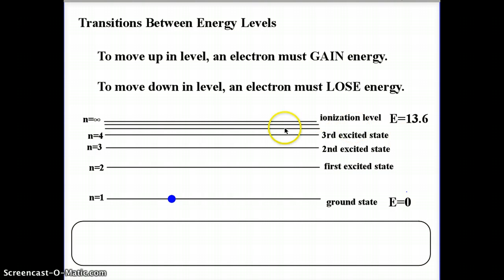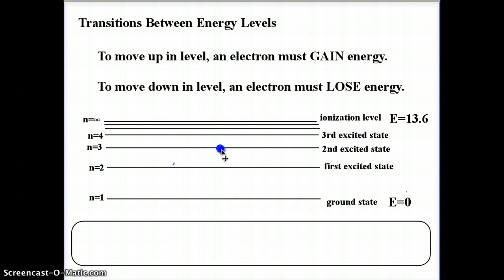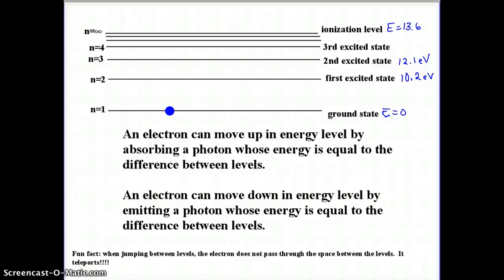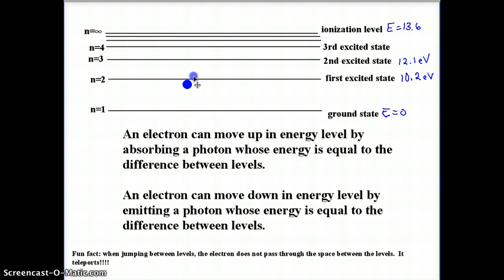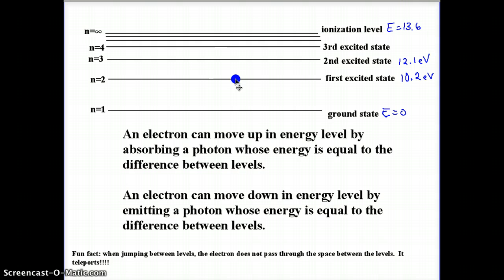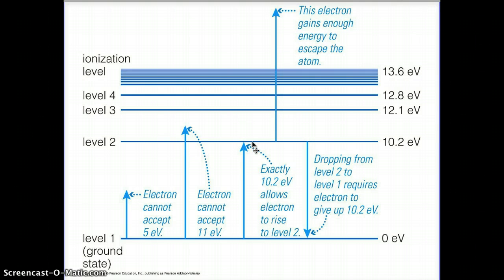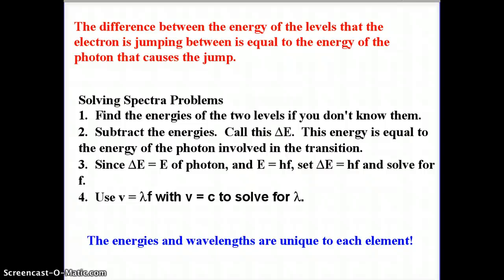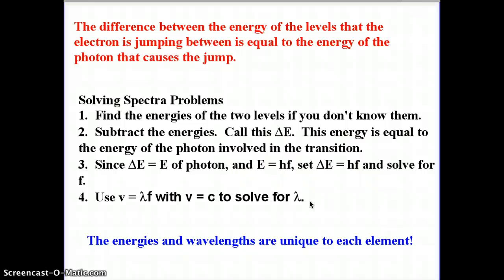Astronomy: Transitions Between Energy Levels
Electrons move between energy levels by absorbing and emitting photons.